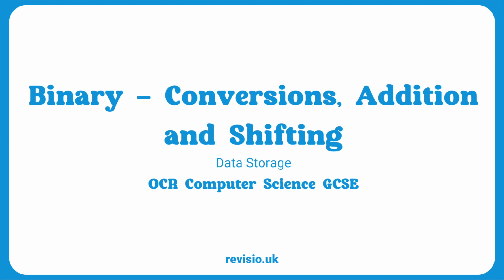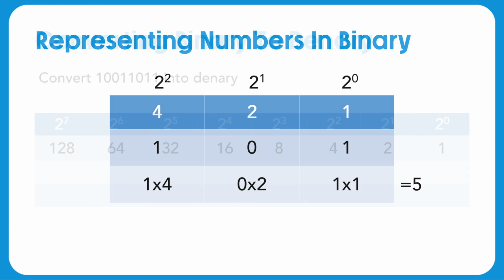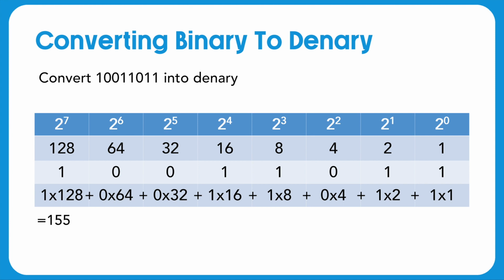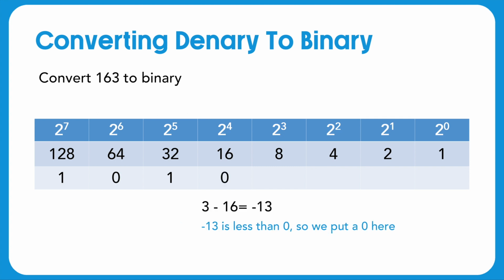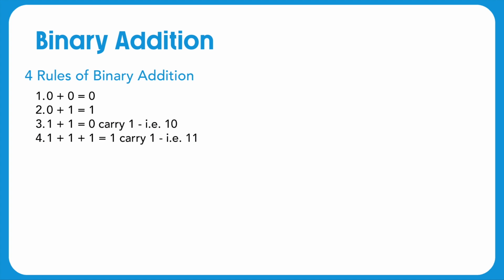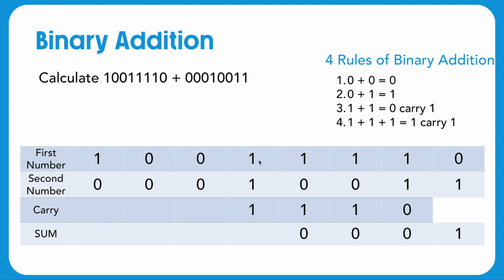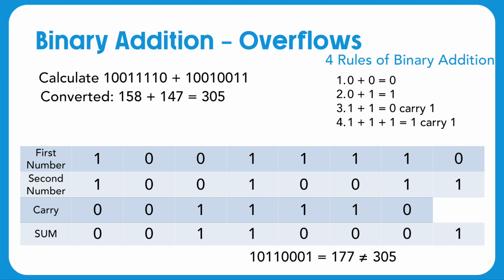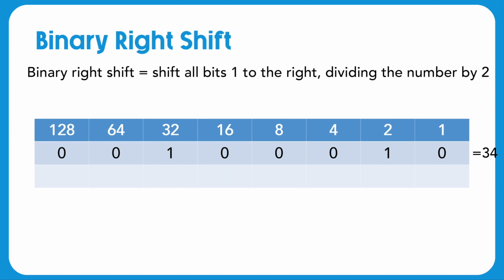1.2.4.1 OCR GCSE Computer Science - Binary-Denary Conversions, Addition and Shifting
OCR J277 Computer Science GCSE - Section 1.2.4.1:  Binary-Denary Conversions, Binary Addition and Binary Shifts

This video covers:
00:00 Binary Number Systems
01:51 Binary To Denary Conversion
03:12 Denary To Binary Conversion
05:57 Binary Addition
08:42 Binary Overflows
09:52 Binary Shifts
11:14 Summary